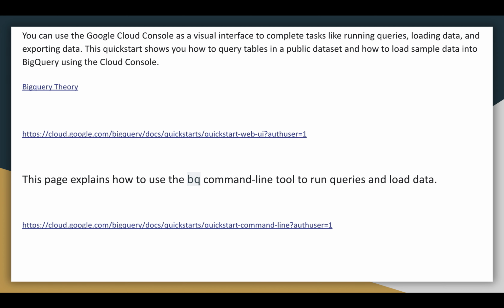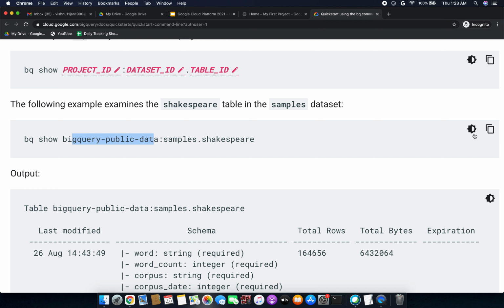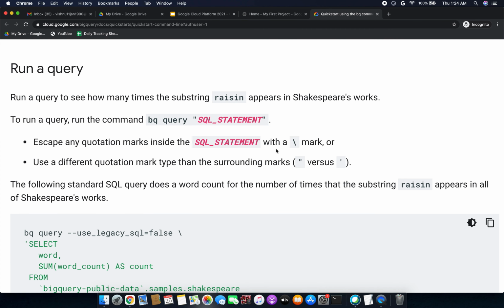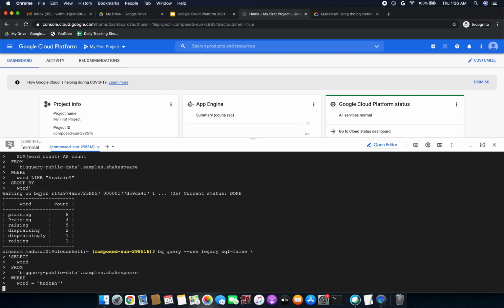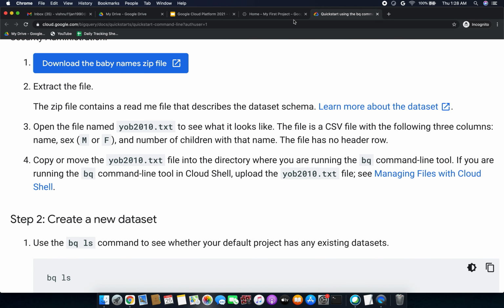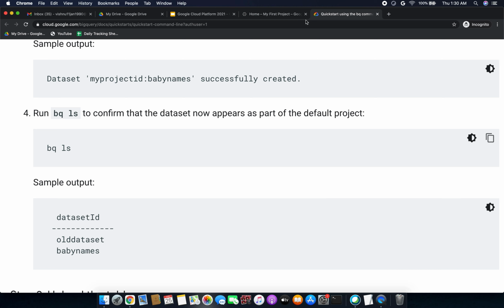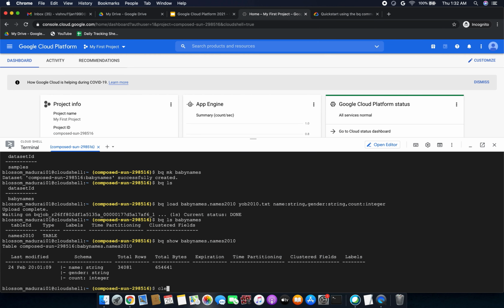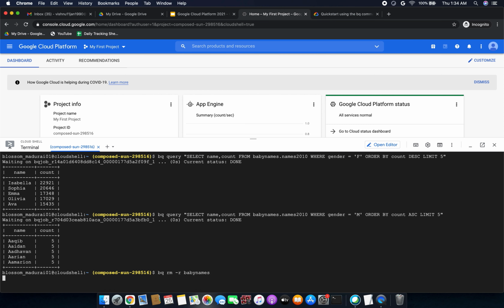Google BigQuery Demo (Part 3) Google Cloud Platform for Beginners 2021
cloud google Google BigQuery Demo (Part 2) Google Cloud Platform for Beginners 2021